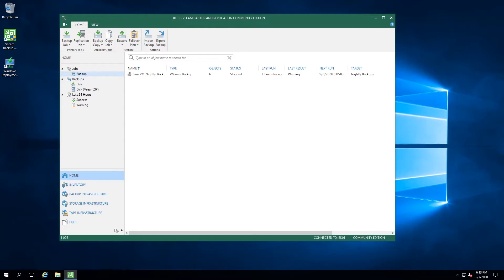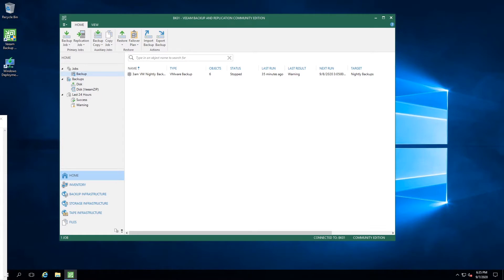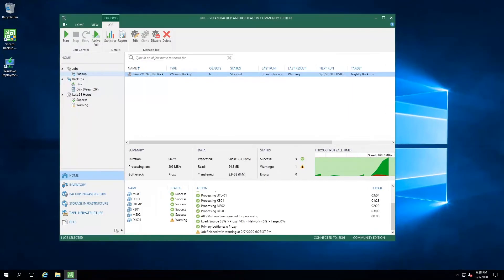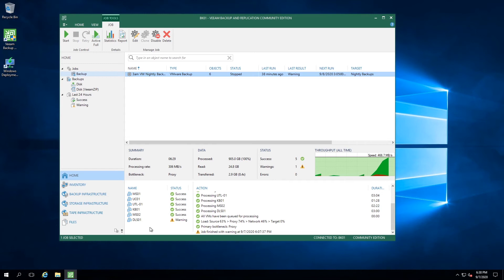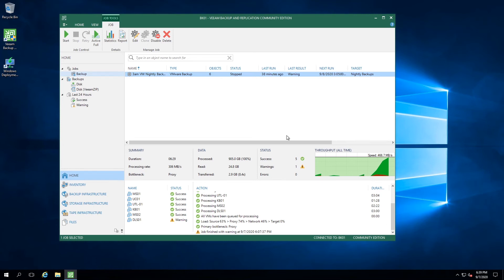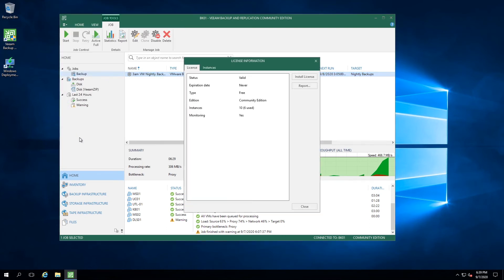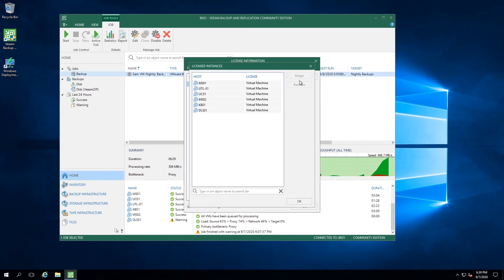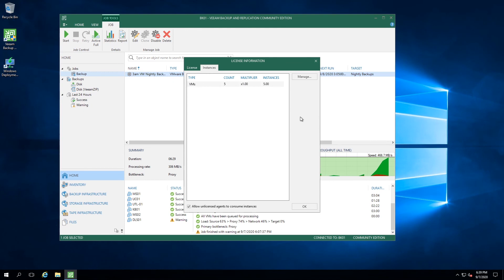Revoking / reclaiming your Veeam Backup and Replication Community licenses.